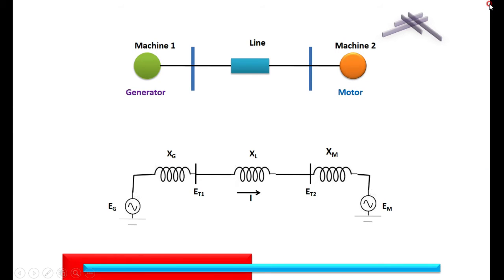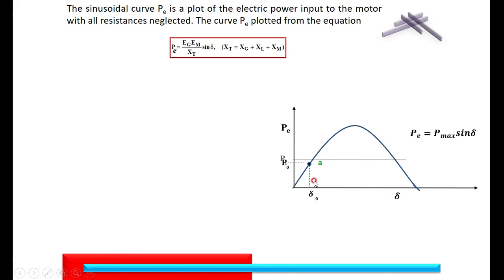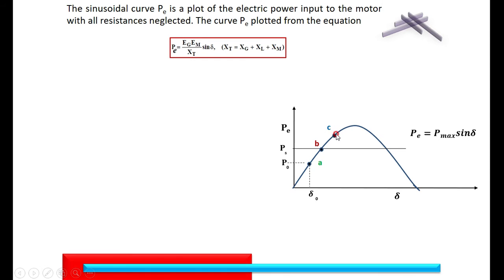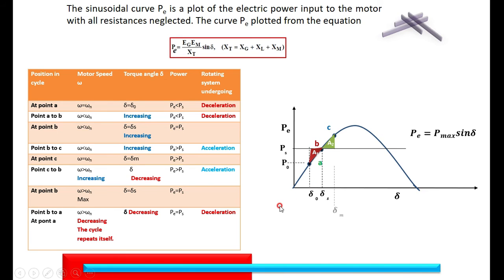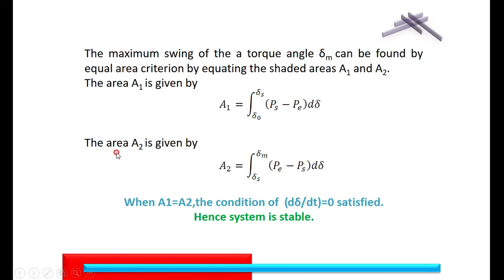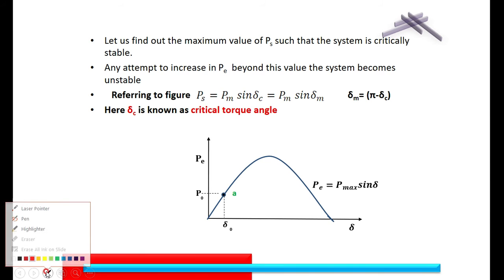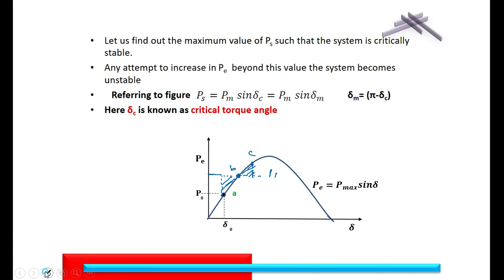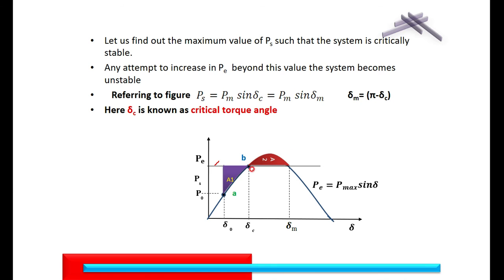Equal area criterion of Stability _ Introduction _ 3